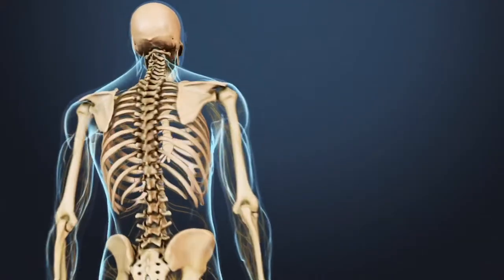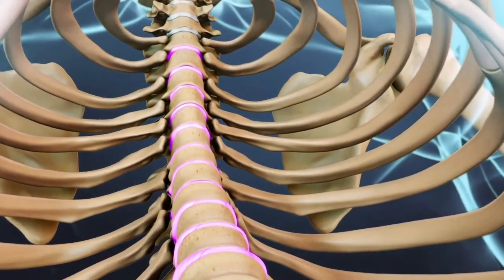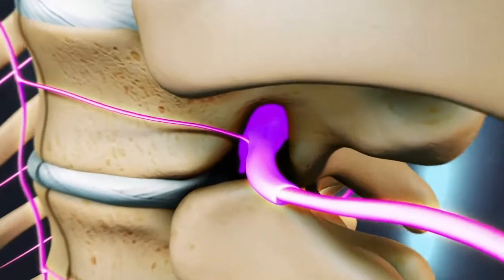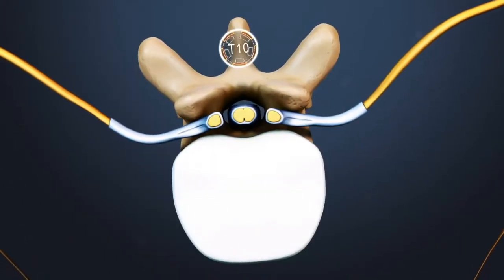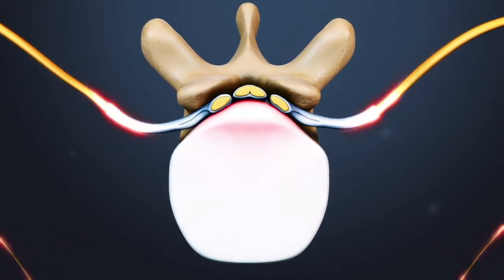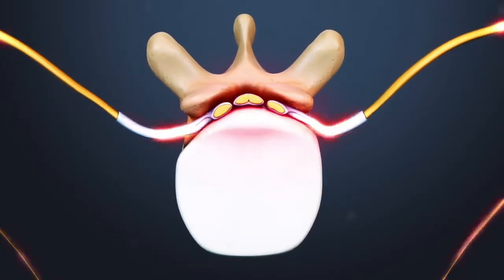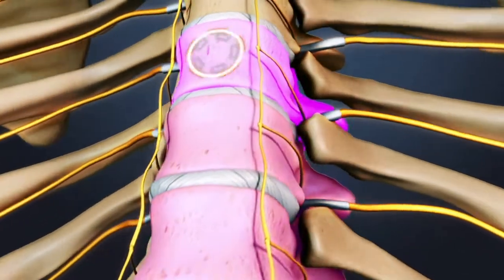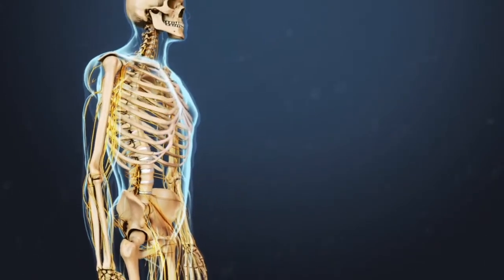Thoracic Herniated Disc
Need help understanding a thoracic herniated disc? In this video, we break down the causes, symptoms, and treatment options for thoracic herniated disc pain. Learn how to manage discomfort, improve mobility, and prevent further injury.

Learn all about thoracic herniated discs and upper back pain